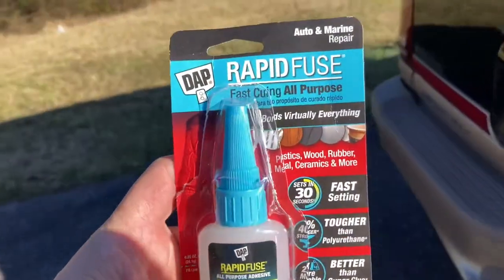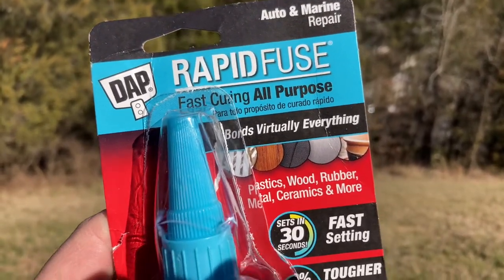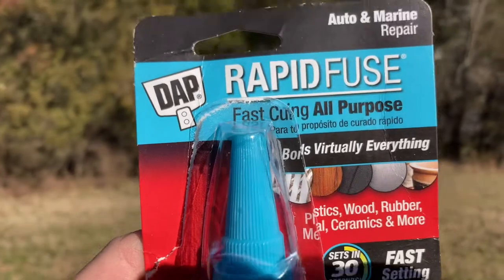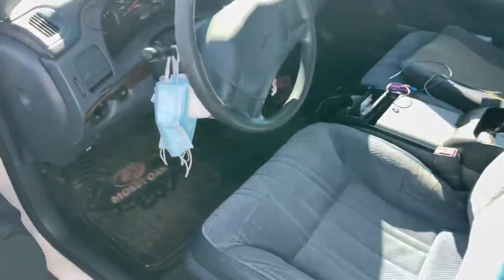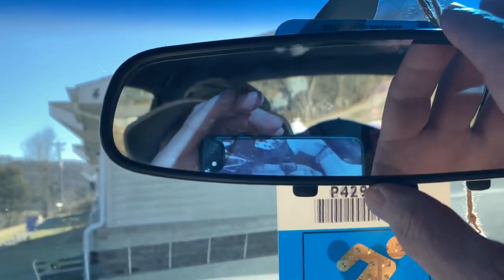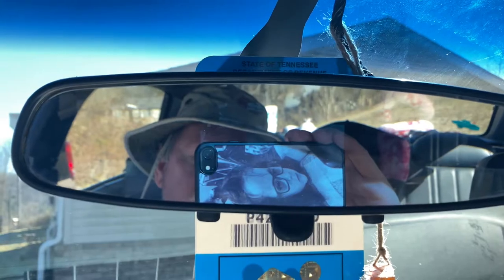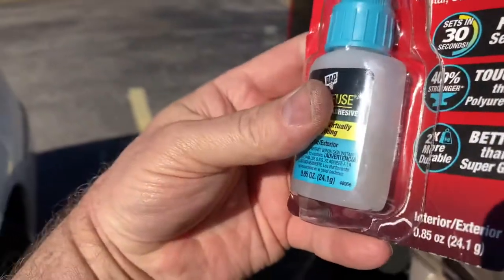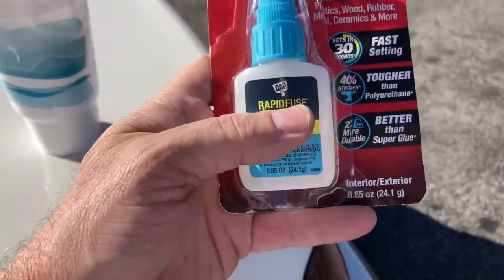DAP RAPID FUSE bonds better than Gorilla Glue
If you want an adhesive glue that is affordable, durable and strong —— this is the best glue for most projects.